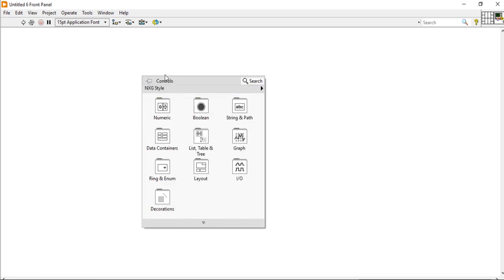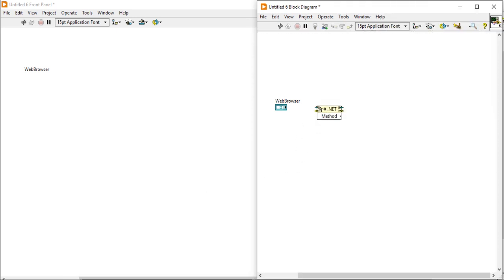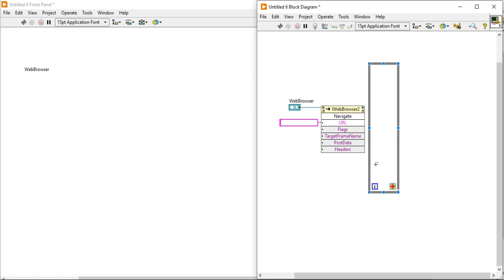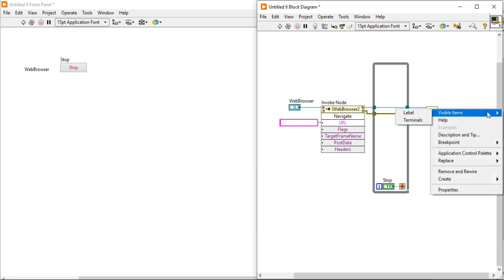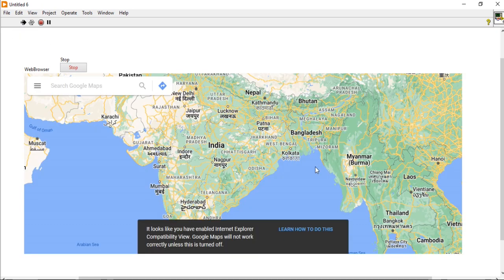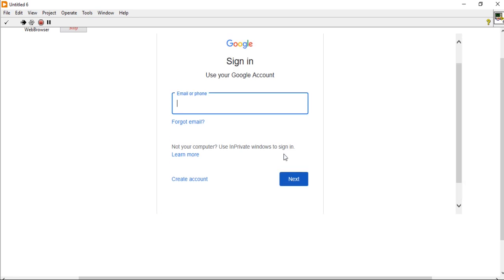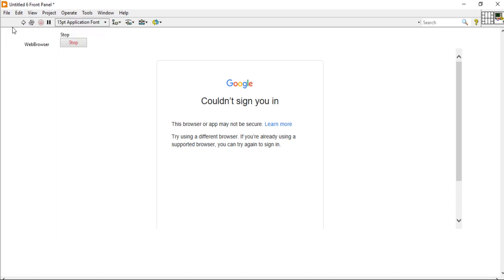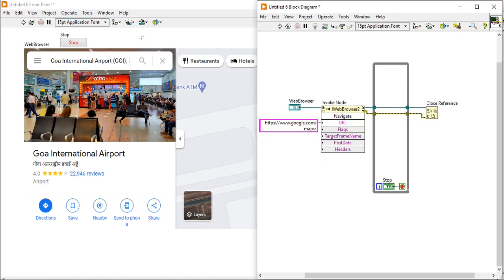Google map API Using LabVIEW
Products and Environment
To download NI software, including the products shown below, visit ni.com/downloads.
Software
LabVIEW
Description
If you need to interact with Google Maps API in your LabVIEW project in order to display the map and move it (zooming, shifting the map with the mouse, placing markers, so on), NI provides an already created project for interfacing the Google Maps API, but now Google makes the API keys paid. If you have a Google Maps API Key, you can download the GMaps API.